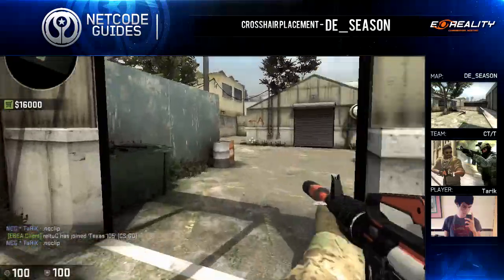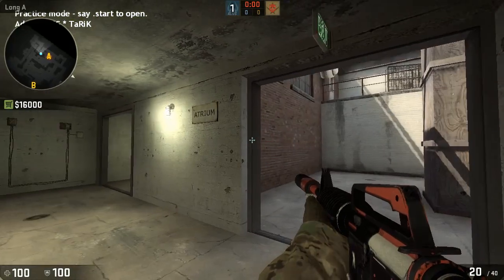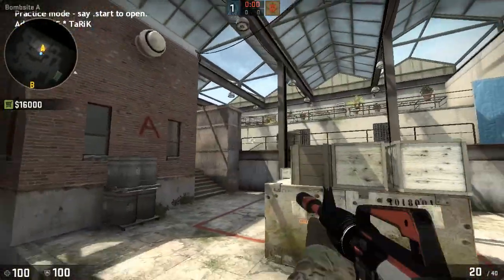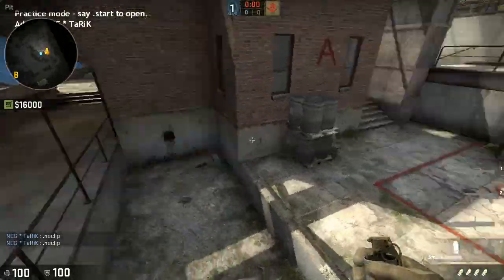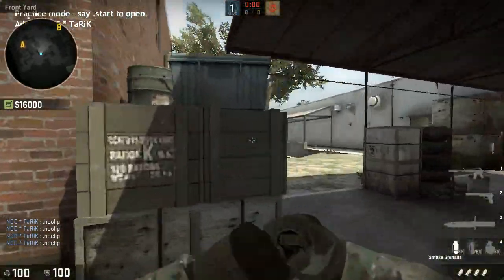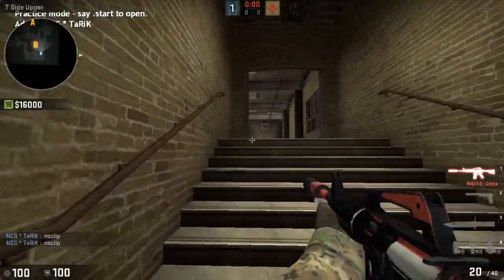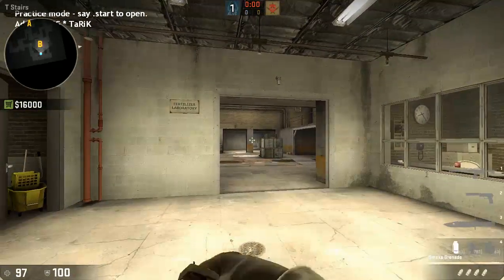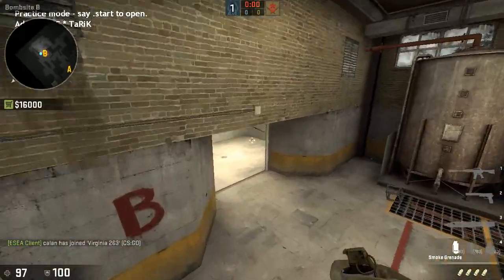CS:GO Tips: Crosshair Placement By: Tarik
In this video TaRiK of Pro CS:GO team MouseSpaz has made a crosshair placement guide for de_season.

where the worlds best players teach you the game through videos tutorials and how-to guides. Below is a list of all of the features of Netcode Premium:

- Over 700 premium training guides
- 1 new premium video posted everyday